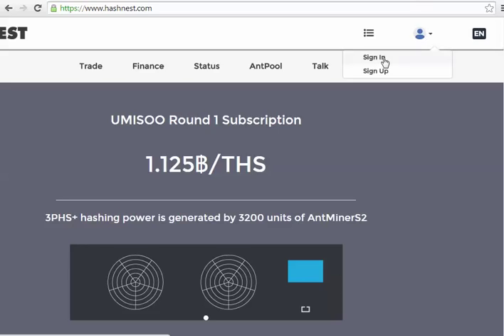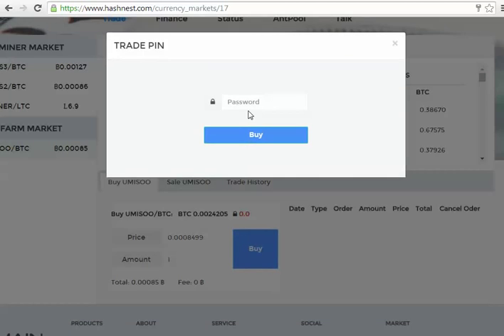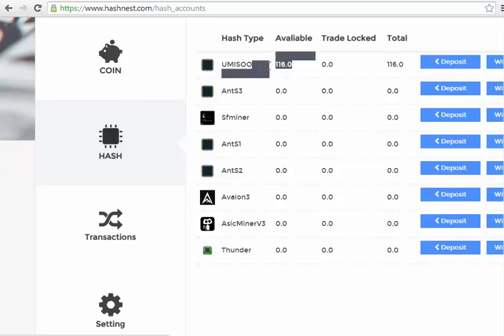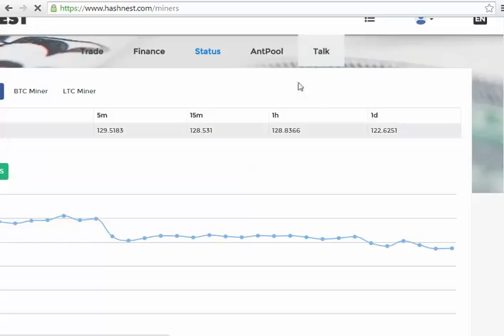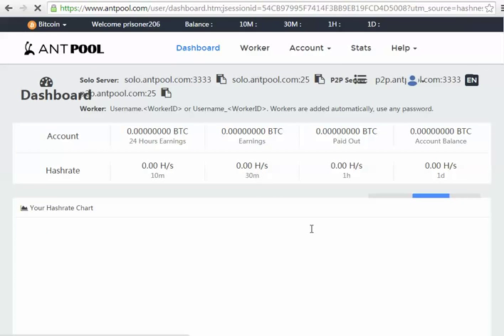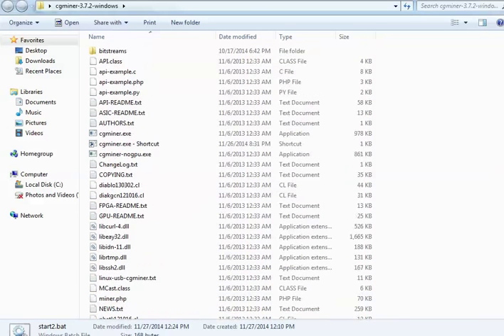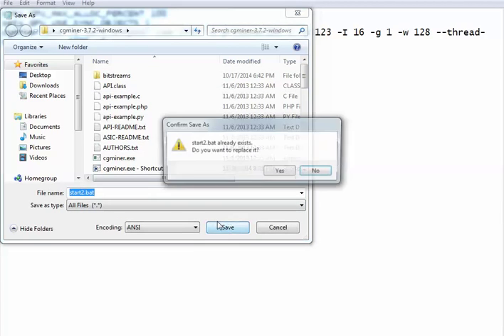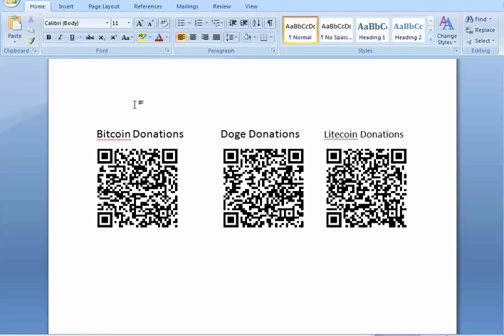An introduction to Cloud mining at hashnest and antpool - updated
An introduction to Cloud mining at hashnest, running through the basics of buy and selling bitcoin and litecoin mining power, also a brief introduction to cgminer and antpool